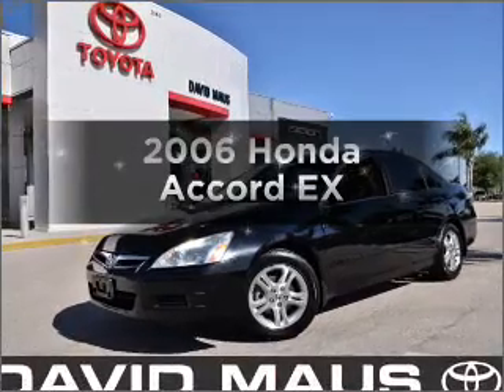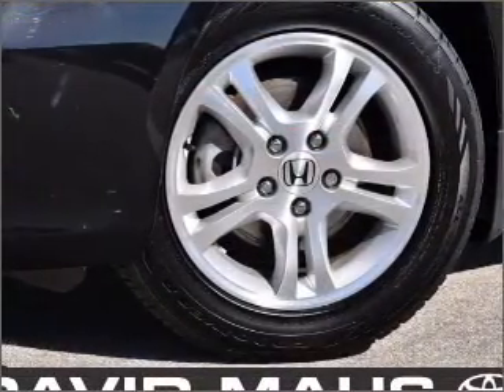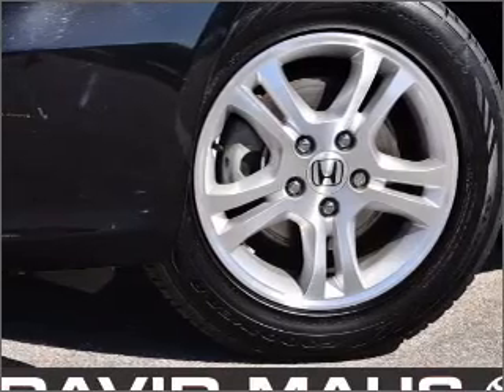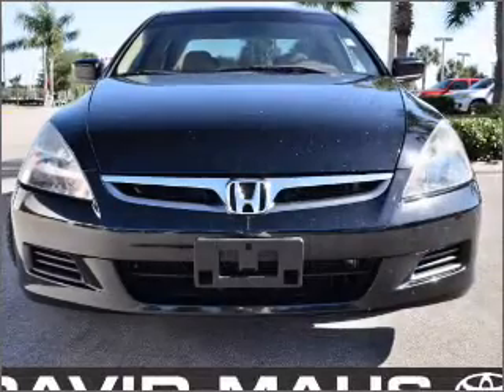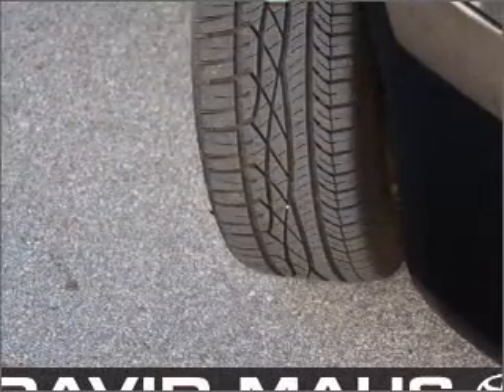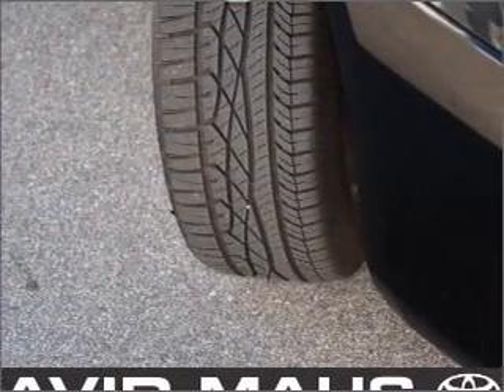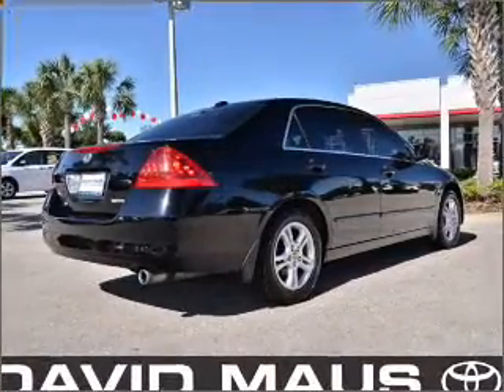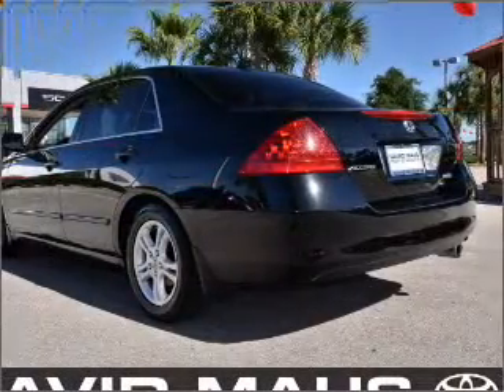2006 Honda Accord - Sanford FL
Year: 2006
Make: Honda
Model: Accord
Trim: EX
Engine: 2.4 liter inline 4 cylinder 16 valve
Transmission: 5-Speed Automatic
Color: Black
Mileage: 73188
Address:
1160 Rinehart Road